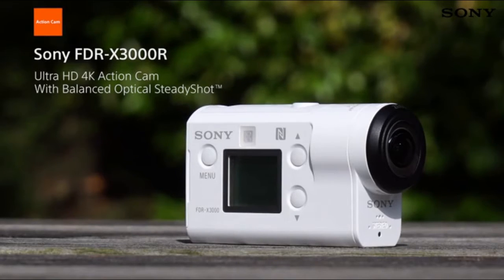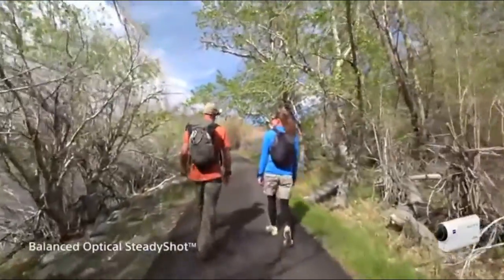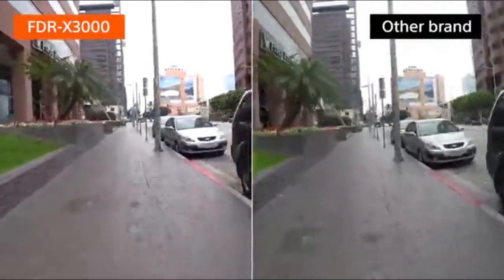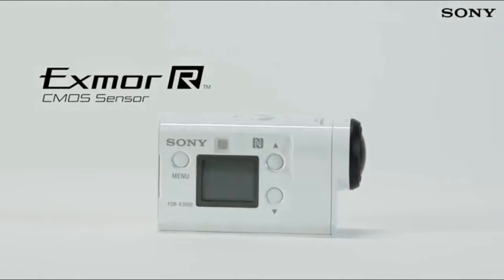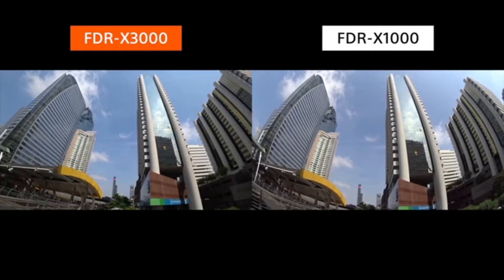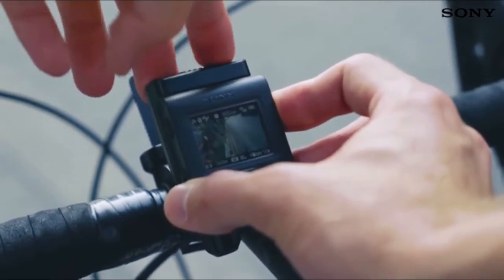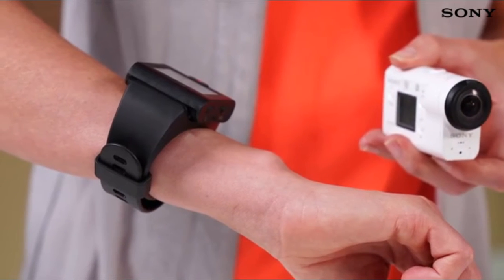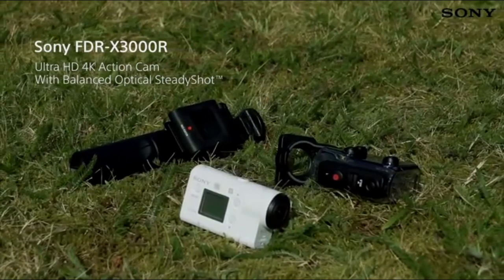Sony FDR-X3000 Action Camera Review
Due to increased demand, we temporarily have reduced product selection available for delivery to your region. We are working to improve selection availability as soon as possible.
Ultimate image stabilization from Balanced Optical SteadyShot Professional 4K with ZEISS lens and Exmor R CMOS sensorCamera control.Power Requirements 3.6 V (battery pack),Battery type NP-BX1
Splash-proof body or use incl. waterproof housing down to 197ft. Selectable viewing angle: Wide, Medium or Narrow and 3x zoomHigh quality 12MP still images and up to 10 fps in burst mode
Interval record at 8.3MP for stills and 4K time-lapse videoHigh Quality stereo sound with wind noise reductionBuilt-in Wi-Fi, Bluetooth, NFC, GPS, HDMI, USB and mic jack
Intuitive interface, 3x rec. lights and adjustable beep volume;Shoot at desired angle with adjustable FOV and zooming
NOTE: Refer User Manual on Technical Specification before use.Monaural Speaker